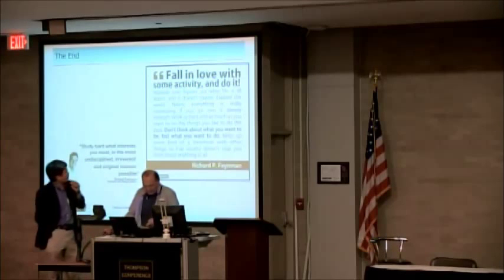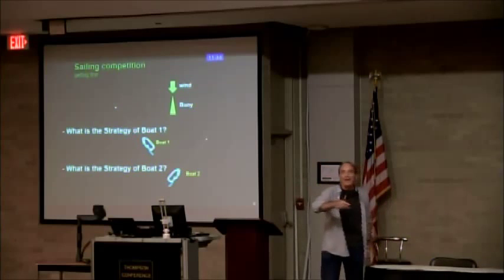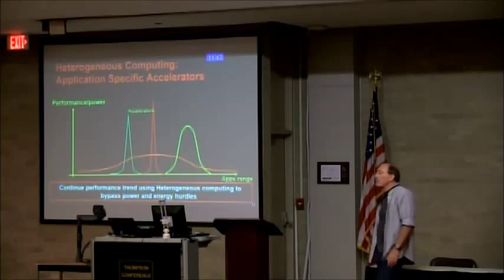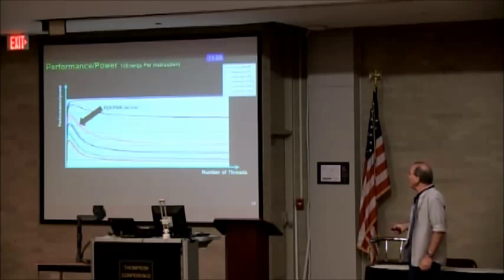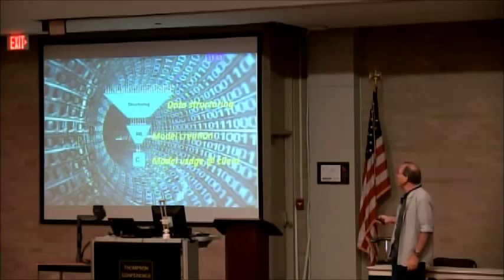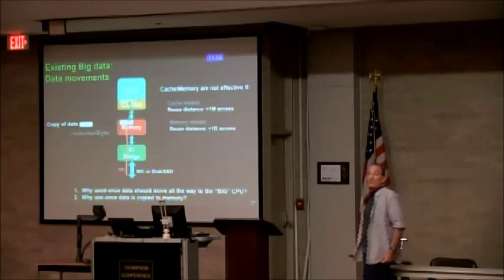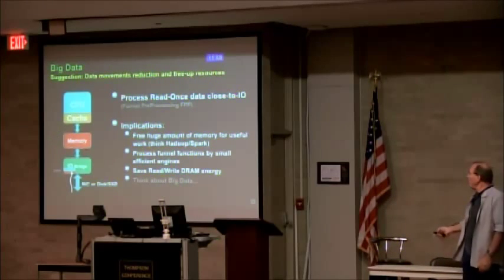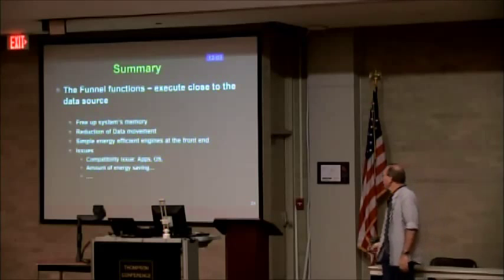Uri Weiser at Yale Patt 75 Visions of the Future Computer Architecture Workshop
Lecture by Uri Weiser
Professor, Technion
Intel Fellow Emeritus

A Special Workshop on Computer Architecture, Visions of the Future
In celebration of Yale Patt’s 75th birthday and his election to the NAE